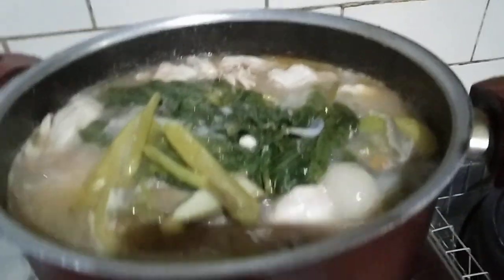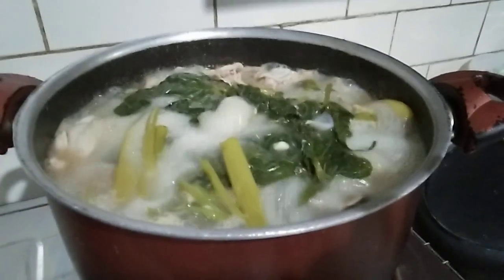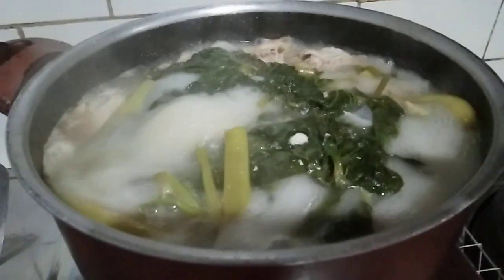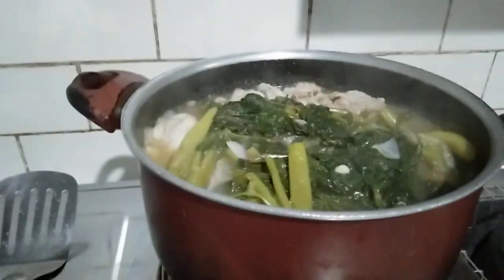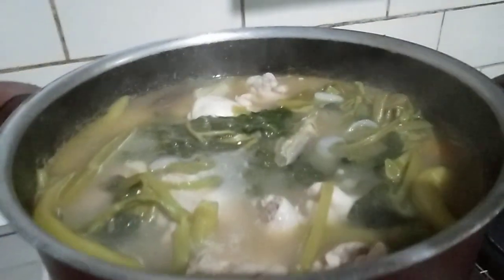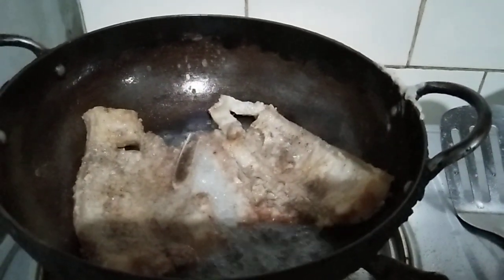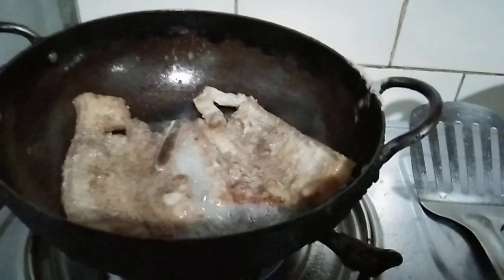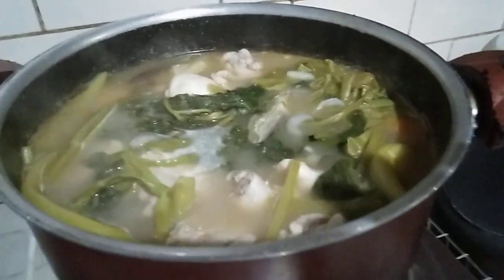chicken senigang at pork chops Ang aming Ulam